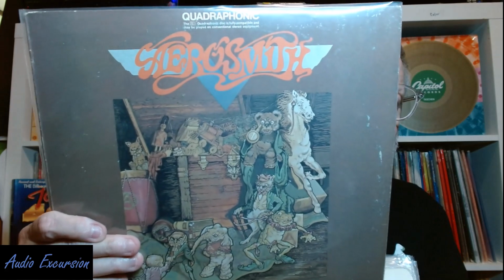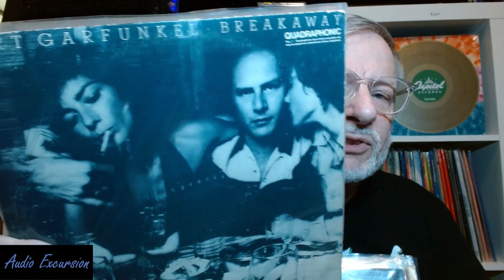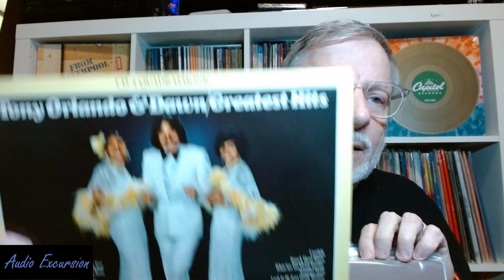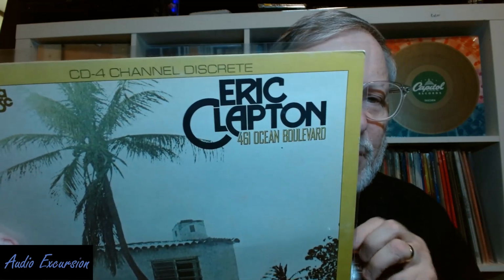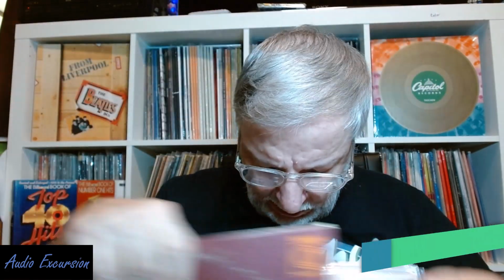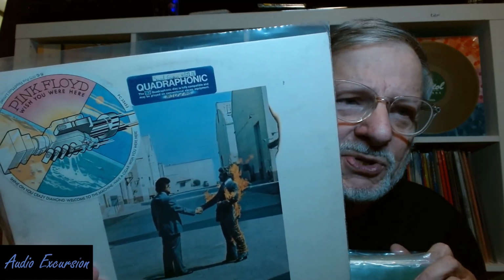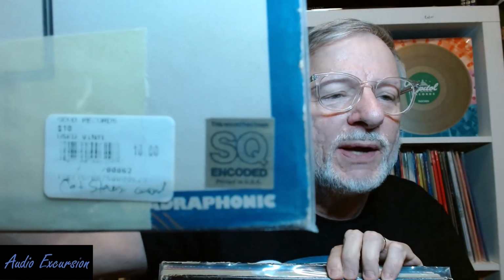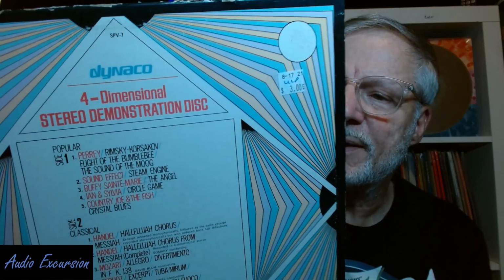Quadraphonic (4-Channel) LP's - History & My Collection (Episode 118)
I was in my mid-teens when the Quadraphonic craze started, and I was fascinated how to get 4-channels out of a groove with 2 sides!

While on a limited budget working at a Dairy Queen for $1.25 an hour I saved my money for equipment and records.

I never gave them away or sold them and now I can share my collection with you!